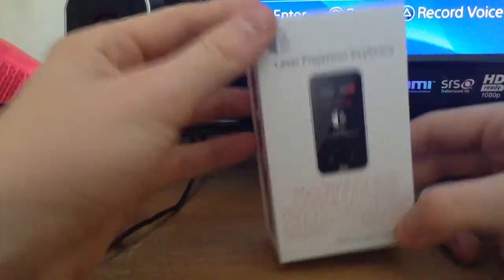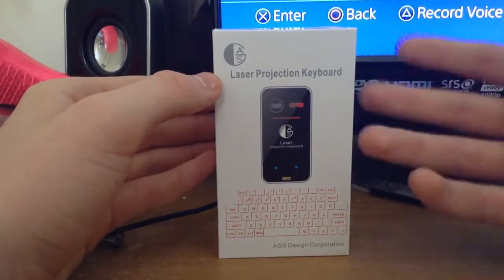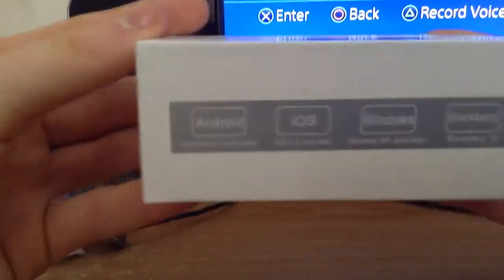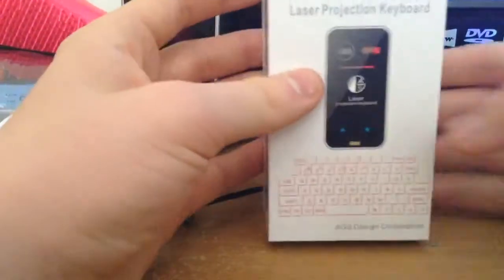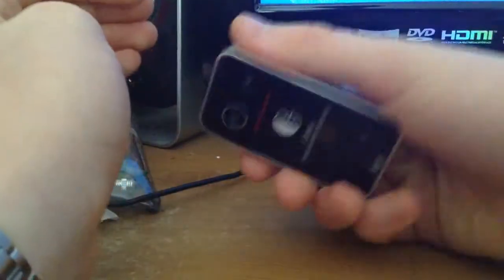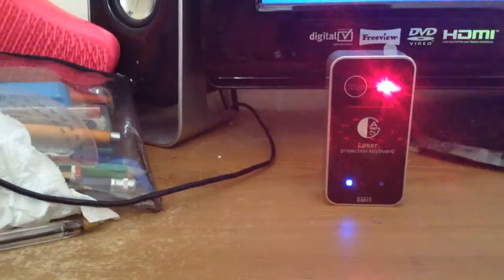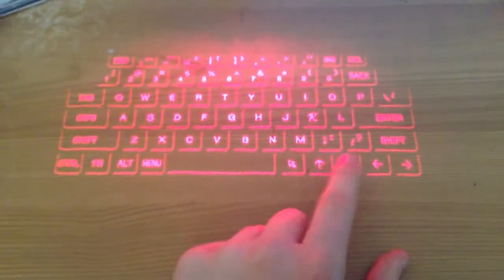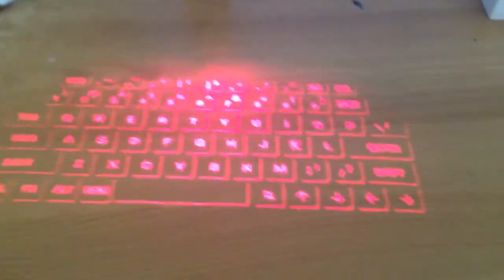laser projection keyboard and use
Laser projection keyboard is an wireless technology concept which can be used as in keyboard and mouse 2 in 1 function.